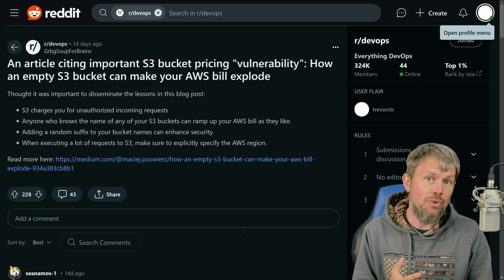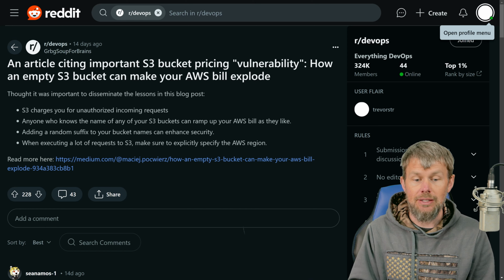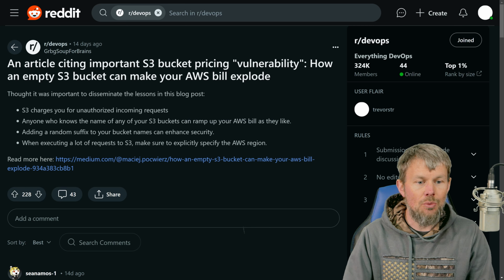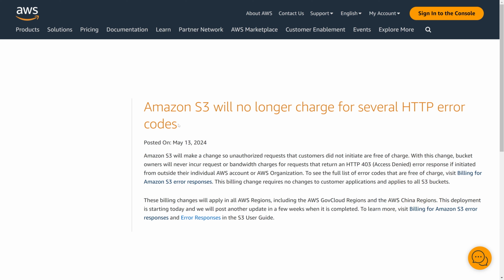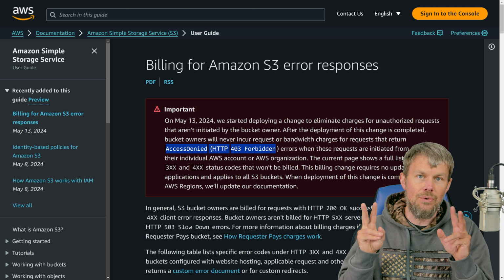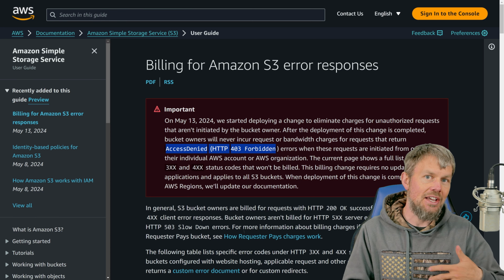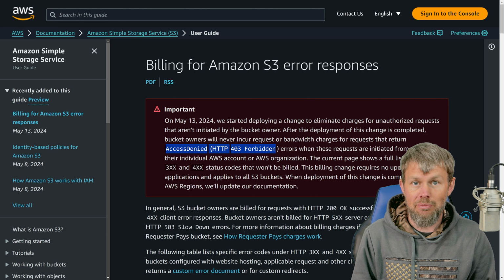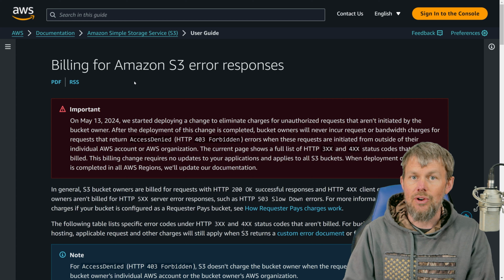Amazon S3 No Longer Charges for Certain HTTP Status Codes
AWS has made a recent change that affects billing for Amazon S3 buckets. Previously, malicious users could make unauthorized requests to an S3 bucket and incur significant costs for the AWS account owner, who deployed the S3 bucket. With this recent change in May 2024, Amazon S3 no longer bills for these unauthorized requests, eliminating the cost risk that previously existed.